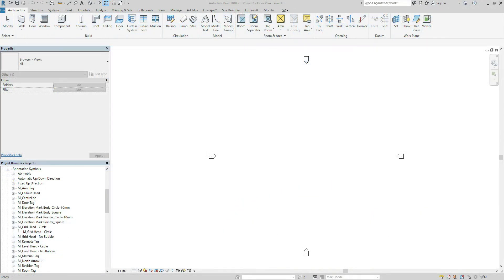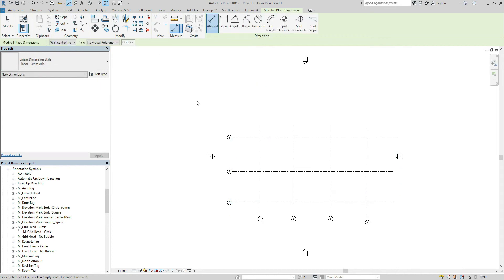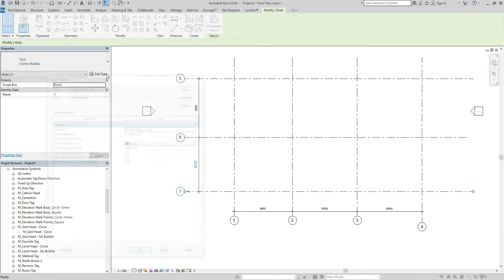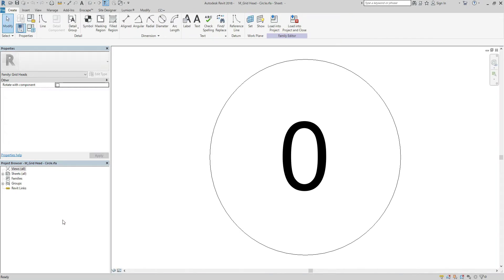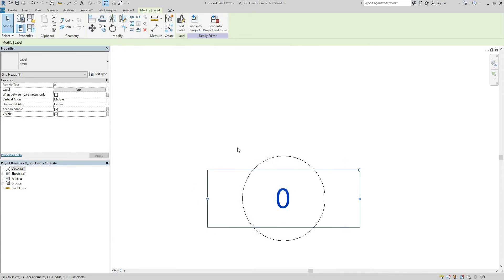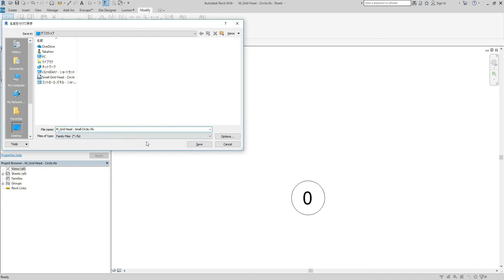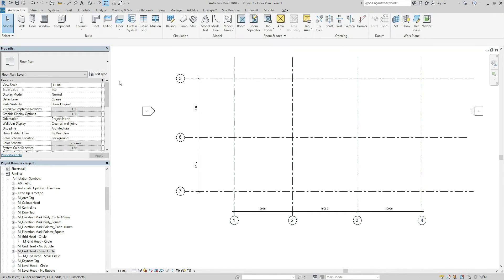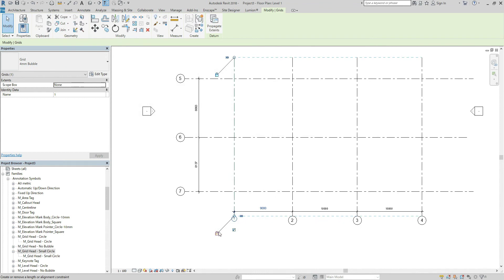How to edit a grid head circle smaller - Revit Modeling Tutorials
How to make a grid head circle smaller.
I feel the size of the normal setting is too big.
So, I demonstrated several step of it .
Revit modeling tutorials